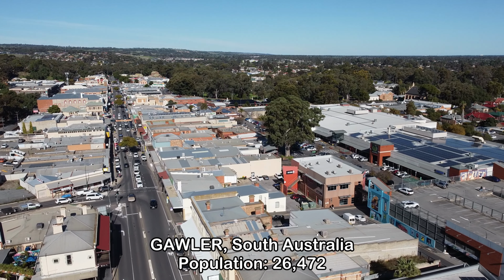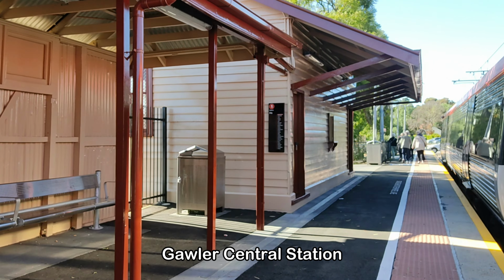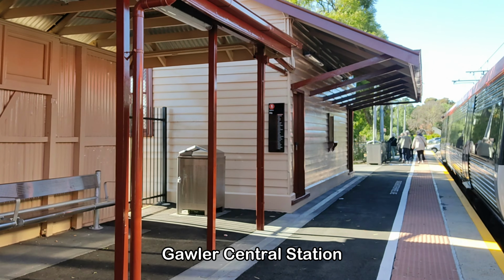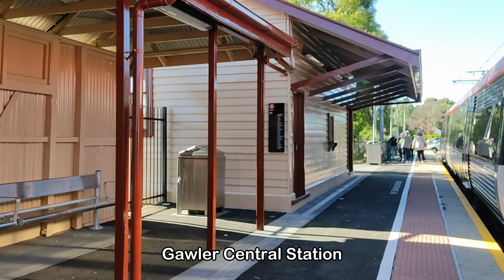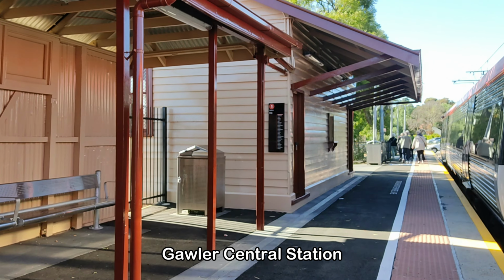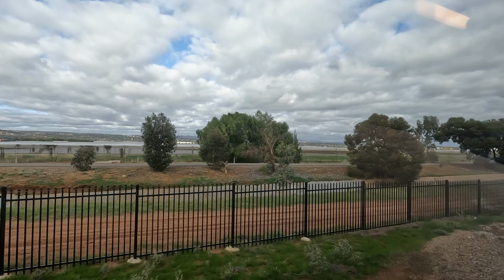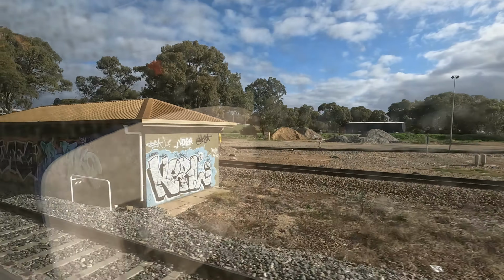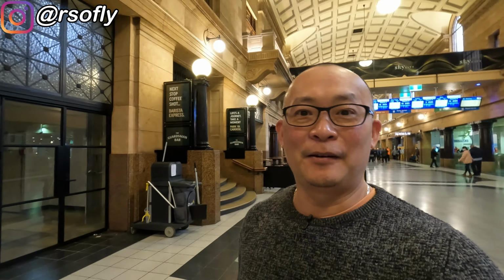Gawler Line Electric Train - 1st Day Of Operations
Welcome to the next episode of my BACKYARD REVEALED series. Today we get on board the first day of electric train opertations on Adelaide Metro's  Gawler Line. The electrification works has only taken 14 years (sarcasm intact).  However, it is better late than never. With the line now opened again after 2.5 years of closure, we can now breathe easy again in Gawler, as we no longer have to rely on that horrid bus replacement service to get to Adelaide.

So how did today's journey fare? Well let's just say it gets a thumbs up. And I get to experience what the read deal is taking public transportation through the northern suburbs of Adelaide.